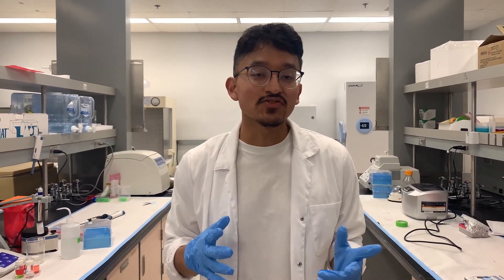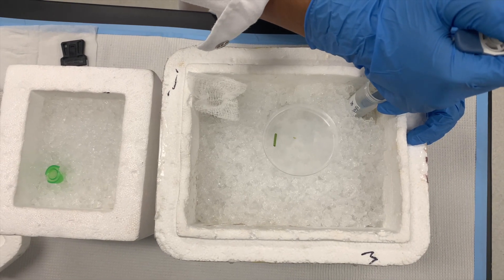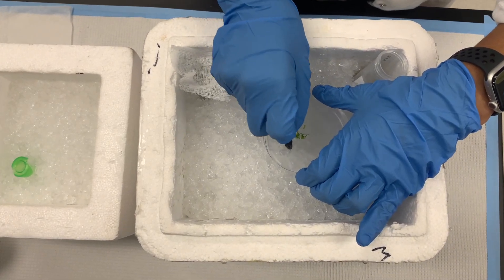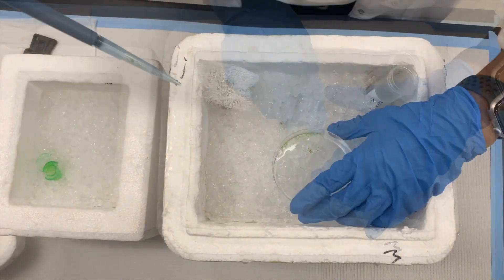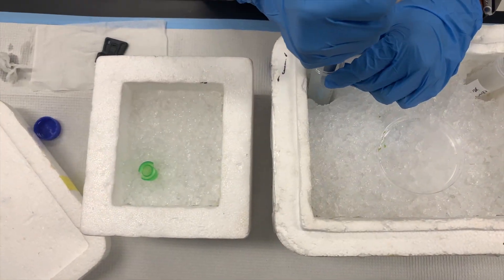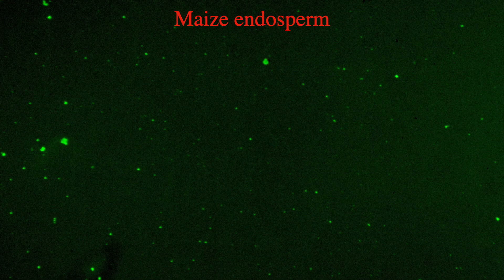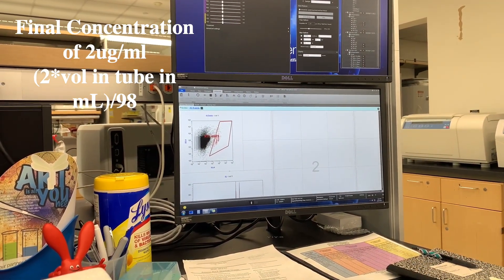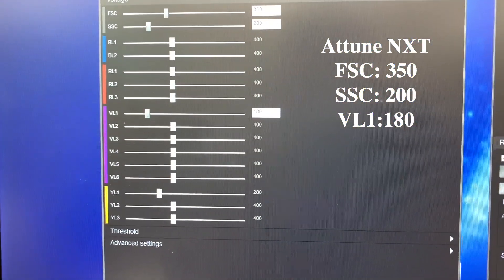Nuclei extraction for analysis with Flowcytometry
Materials:
Double edged shaving razor blade
Razor holder
Cheesecloth
0.1 mg/ml DAPI stain
Maize Samples
Galbraith’s Buffer (45 mM magnesium chloride, 30 mM sodium citrate, 20 mM 4-morpho-G linepropane sulfonate, and Triton X-100) pH @ 7
Flow Cytometer (Attune Flow NXT)
10/20/30 um cell strainer

Methods:
1: Get a cooler with ice (work surface), take petri dish out of freezer. Ice cold conditions produce best results. Walk-in cold room recommended.
2: Measure fresh weight. Use a ratio of 1 part endosperm to 4 parts buffer (0.4g:1.6ml).
3: Chop up finely until homogenized (less than 1min optimal, anymore and nuclei may be damaged)
4: Cut tip of a pipette (allows chunkier bits in), draw the homogenate and release into falcon tube with cheesecloth to filter.
5 :Place 10/20/30 um filter on a microcentrifuge tube and filter through
6: Add DAPI according to volume in tube. We want a final concentration of 7: 2ug/ml. sample equation: (2 * vol in tube in mL)/98
8: Analyze samples on flow cytometer immediately